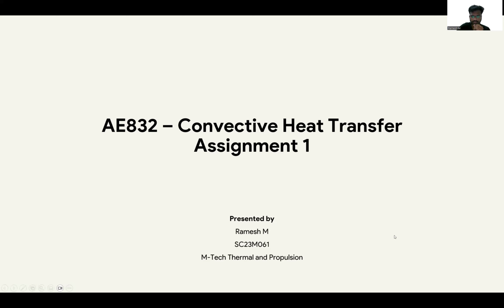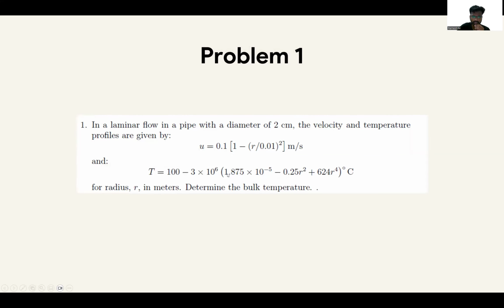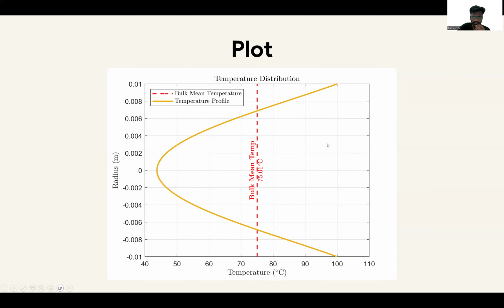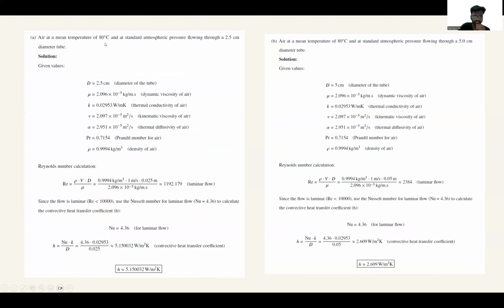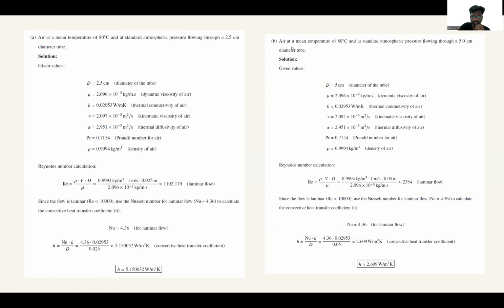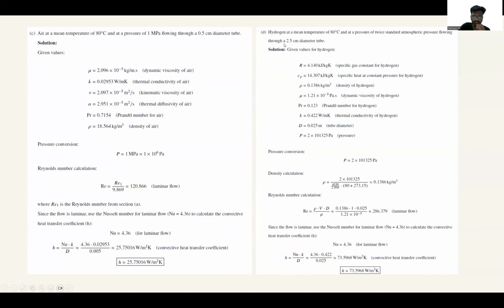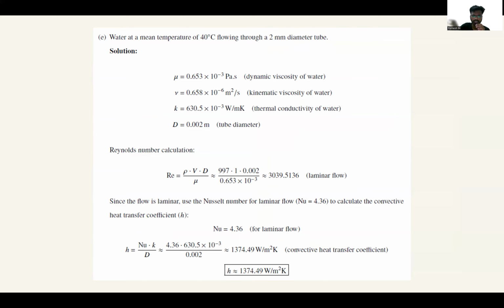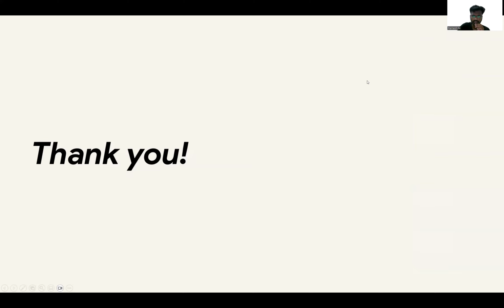Convective heat transfer numerical problems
This is a assignment from Convective heat transfer course containing two numerical problems.

The Bulk mean temperature is found in the first problem, MATLAB code is also developed to solve the bulk mean temperature and the same has been plotted.

Second problem, convective heat transfer coefficient for different fluids has been found.